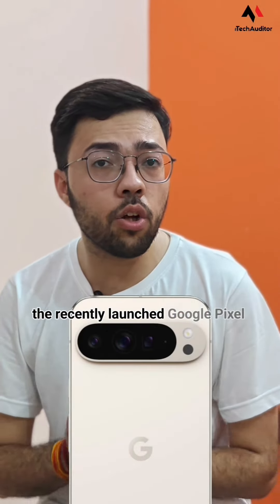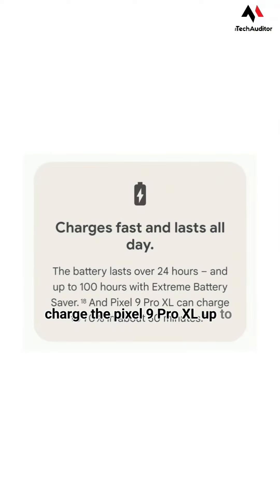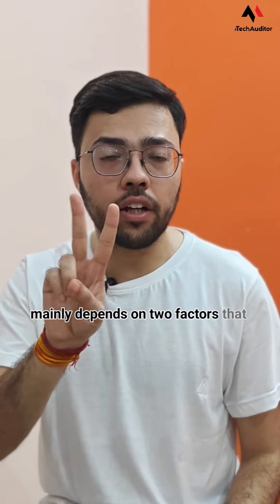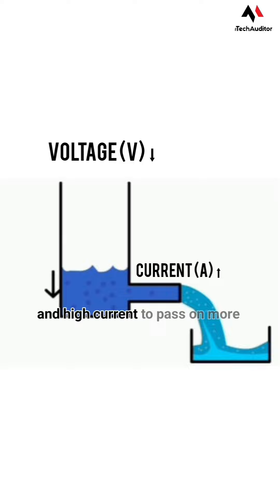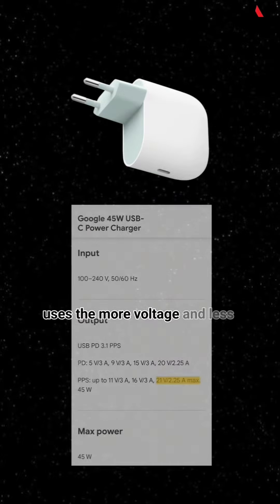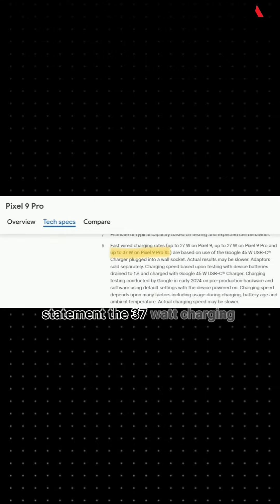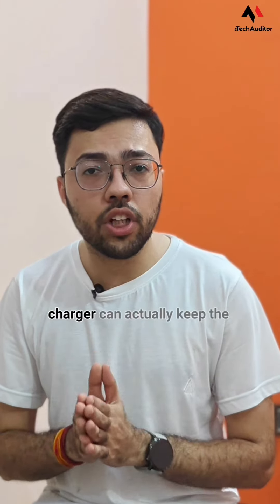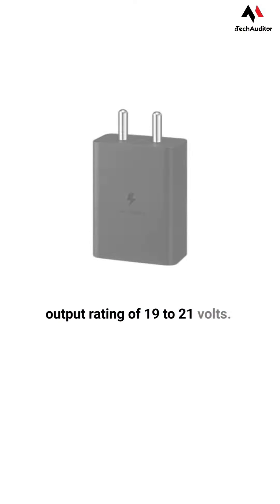Pixel 9 Pro XL: What's the secret Google is not telling you 👀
This year the Pixel 9 series has a new member, the Pixel 9 Pro XL. It is the fastest-charging Pixel phone ever, as this time, Google has used a different charging technology to achieve faster speeds. But your current charger might not work with it, you'll have to get a new power adapter.

In this video, I've explained how this new charging technology differs and why you may need a new power adapter to fast charge your Google Pixel 9 Pro XL.